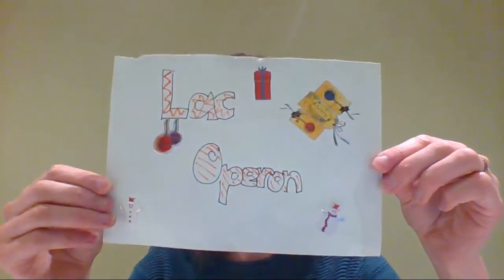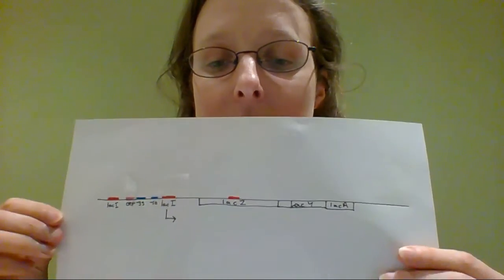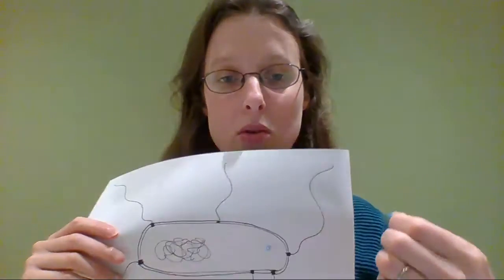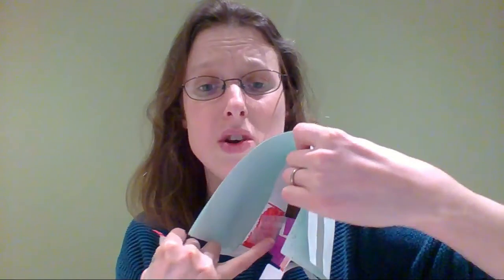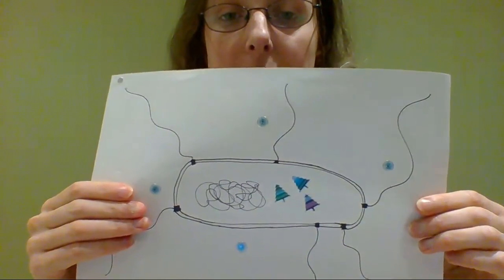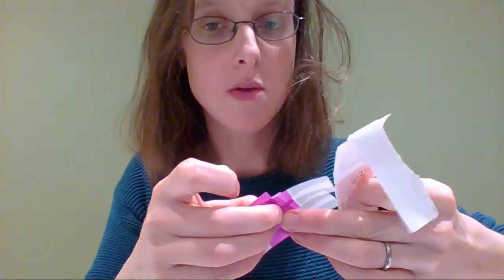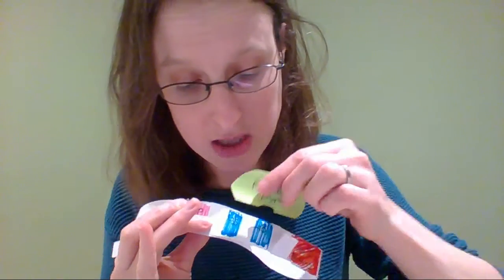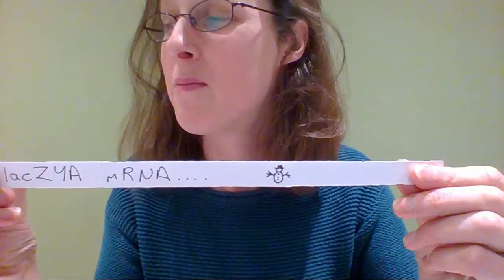Lac operon, CRP and LacI